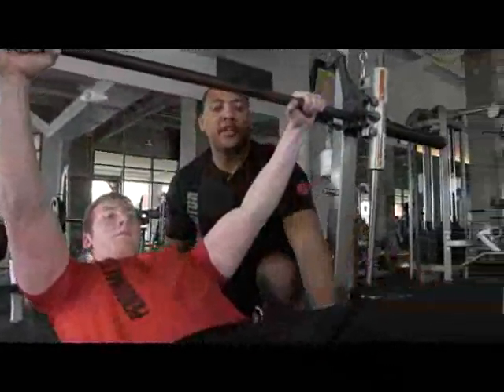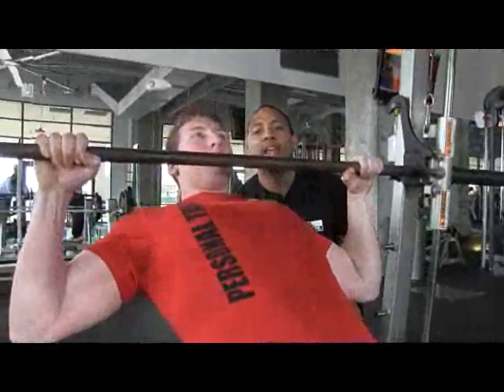Living Well: Bally's Total Fitness Workout 1